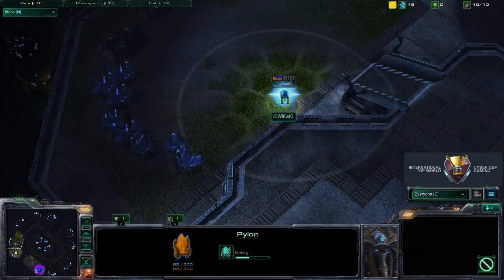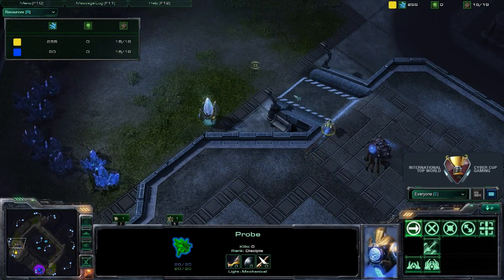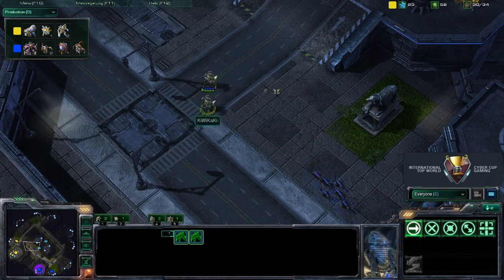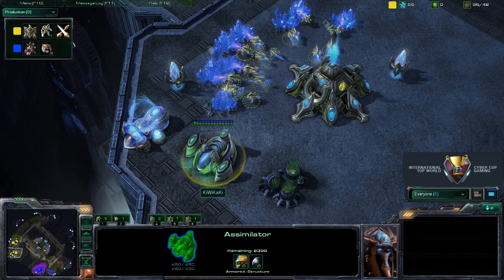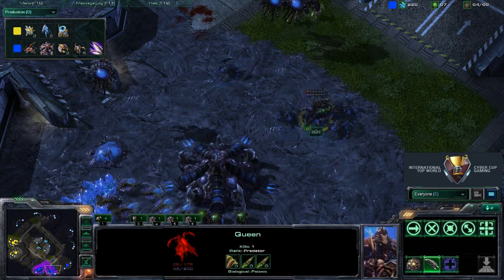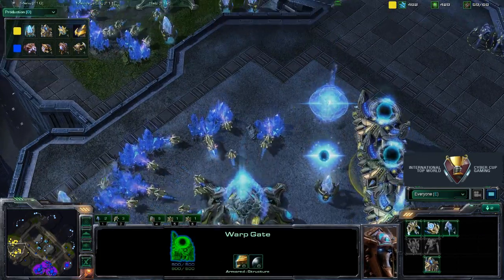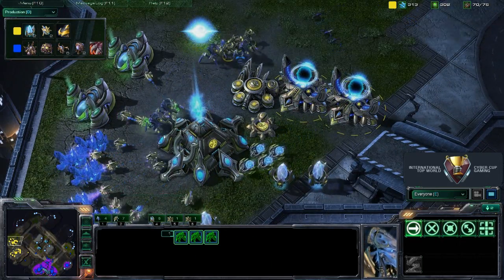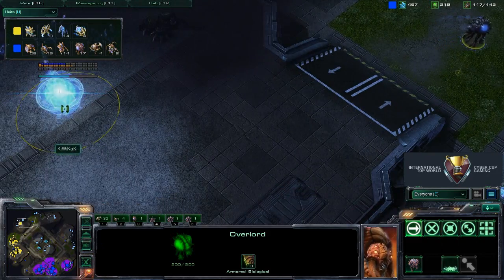GG Invitational - KiwiKaKi(P) v oGs(Z) Game 1 Part 1/2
PvZ on Metalopolis - GG Invitational Round of 16 Game 1 of 3

Commentated by: Maze